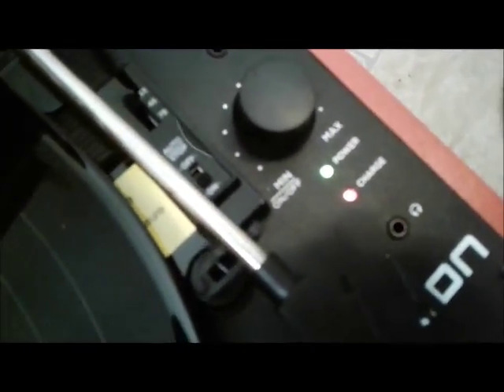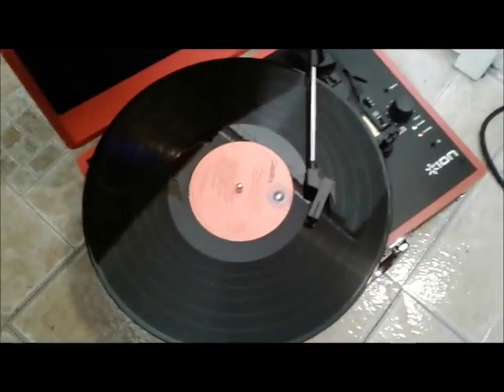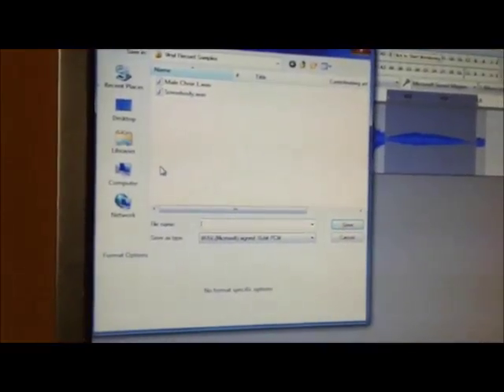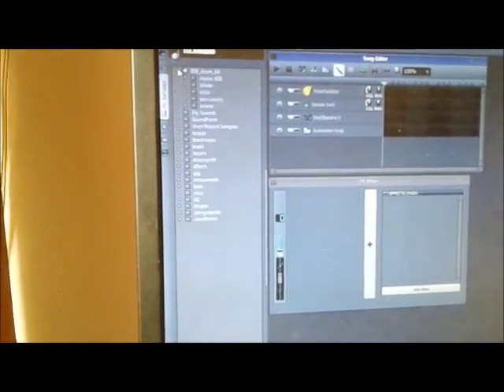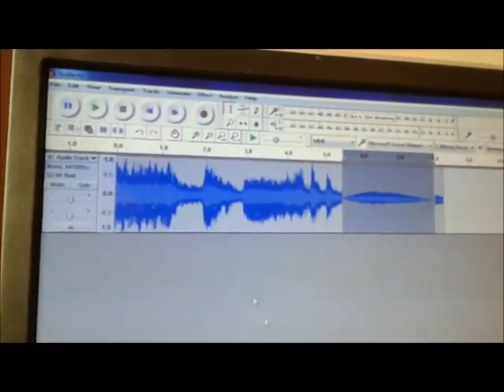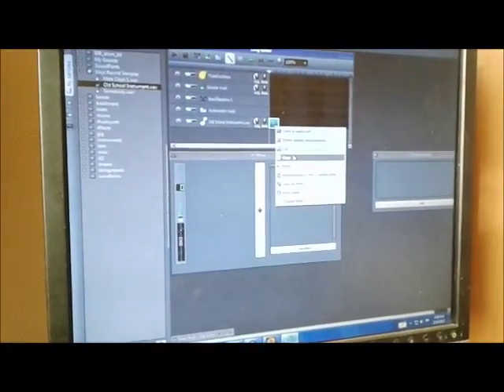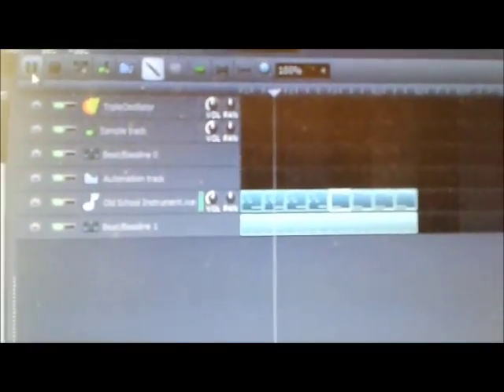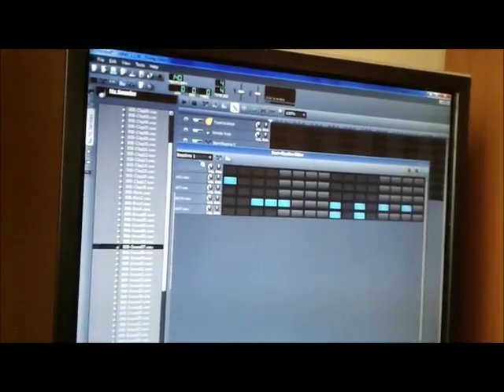How To Sample Vinyl Records For Making Beats Tutorial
BranNuYu teaches you how to record a vinyl record to the computer, and use a segment of audio as a loop or sample for making beats/instrumental tracks. You can use audio segments loops or samples as sound drumkits/instrument sequences. You turn any sound you want into an instrument melody that you play with electronic piano roll keys. You can bring the pitch up or down different notes of the same sound.
The cool thing about vinyl records is that many times, there are vocals (accapellas) and instrumentals by themself on their own tracks. You can make your own remix so easy!